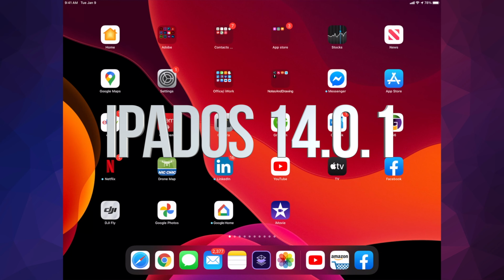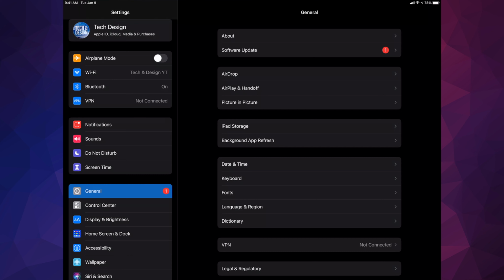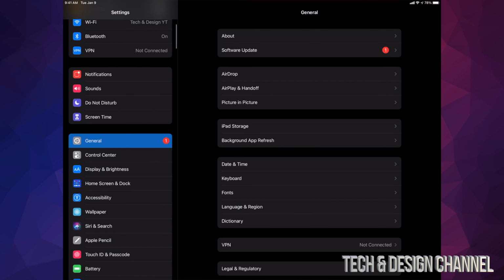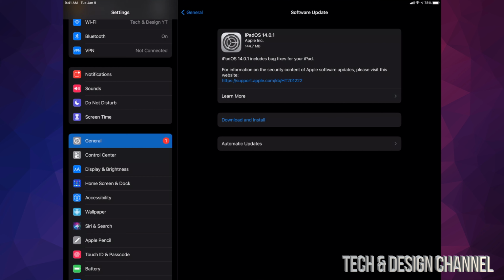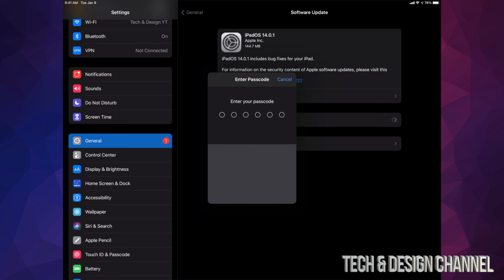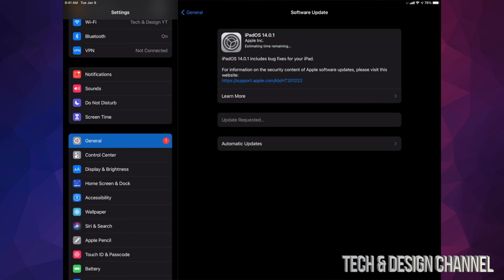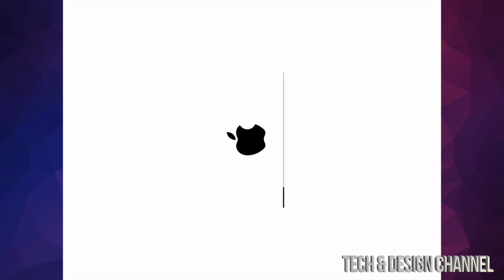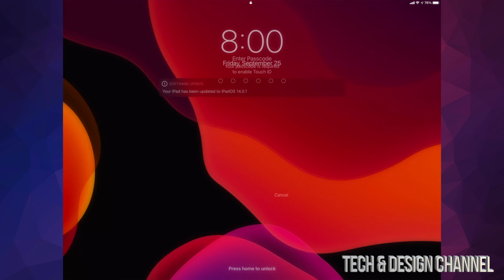How to Update to iPadOS 14.0.1 - iPad, iPad Air, iPad mini, iPad Pro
Latest iPad update